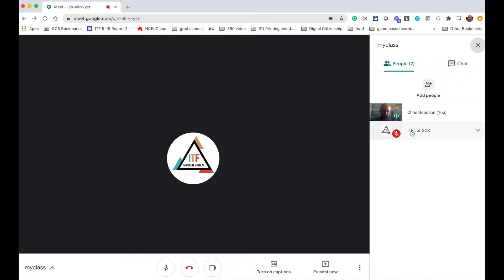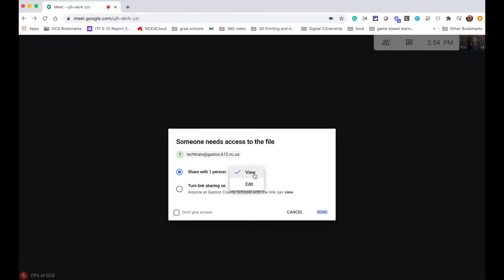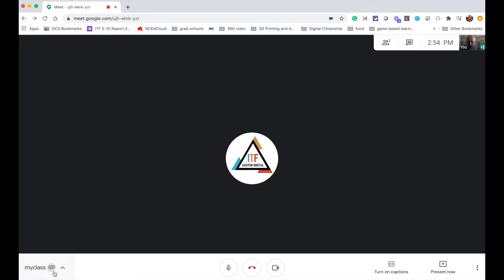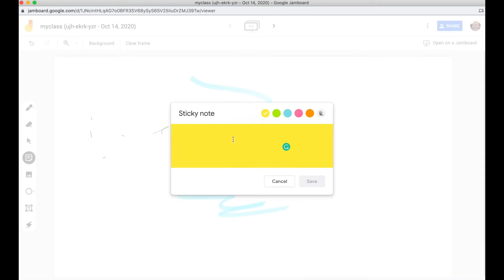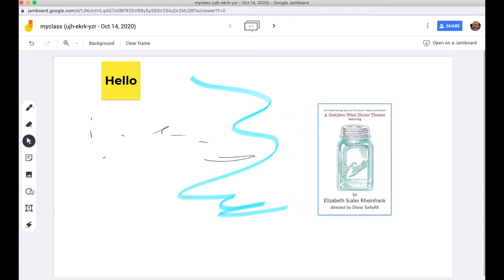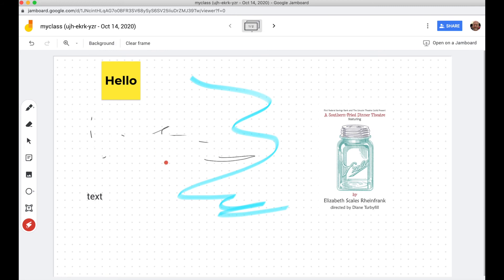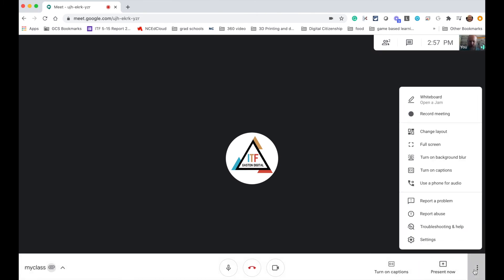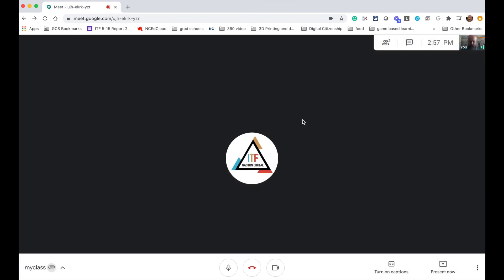Whiteboard in Google Meet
Have you ever wanted whiteboards in your Google Meet live sessions? Now you can have them! Google has integrated their Jamboard whiteboards into Google Meet. You can create a whiteboard and share it with your students with a few short clicks. This video will show you how.